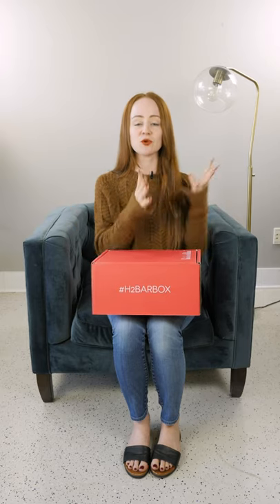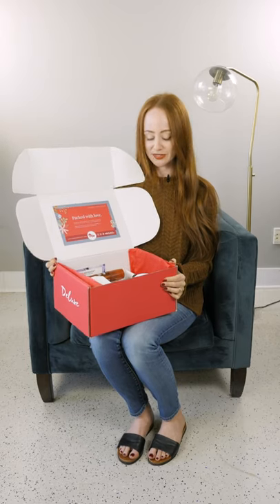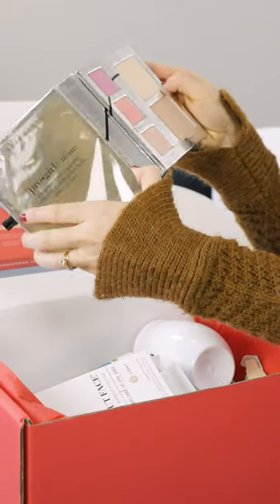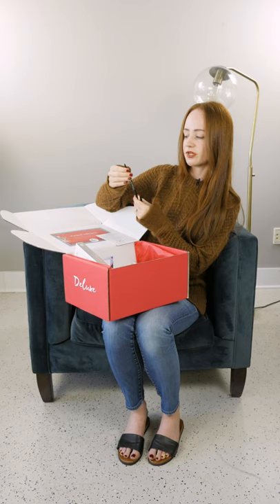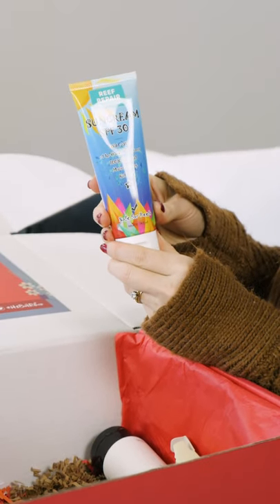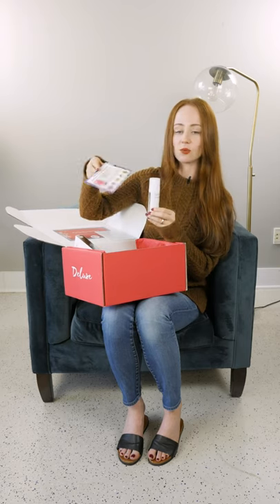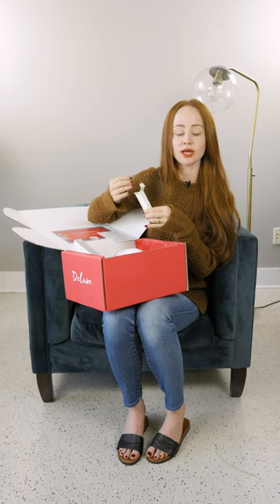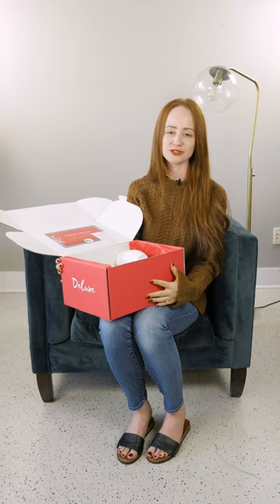BIG REVEAL! Deluxe H2BAR Box Is Here - Redhead Friendly Approved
Spend some time with us as Adrienne, the co-founder of How to be a Redhead, unboxes the 1st-ever Deluxe H2BAR Box! A new H2BAR Box sent quarterly (4X a year) and valued at $250+! We have spent MONTHS giving sneak peeks and the reveal is finally here!

The theme is all about 🍁Redhead Season 🍁 & is packed full of products for your redhead life — ‘Redhead Friendly approved everything & it’s all delivered right to your doorstep monthly.

This September Deluxe H2BAR Box, valued at $250+, is sold out & valued alone at $300!